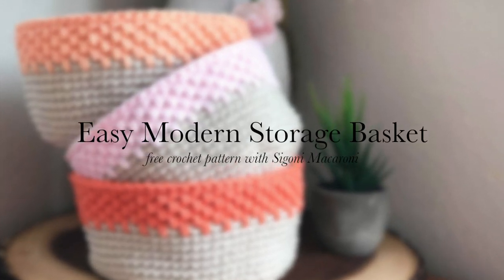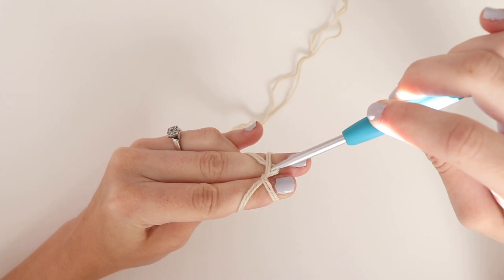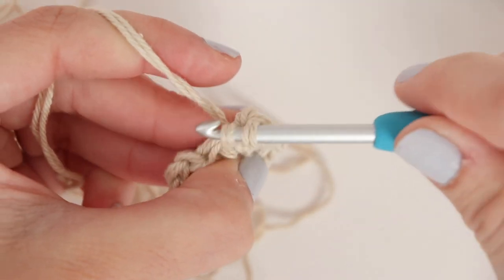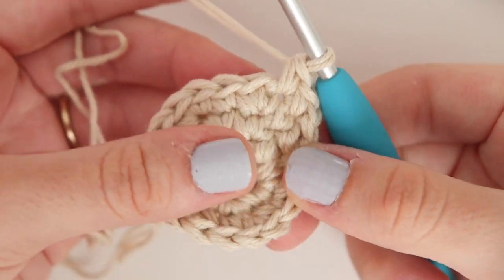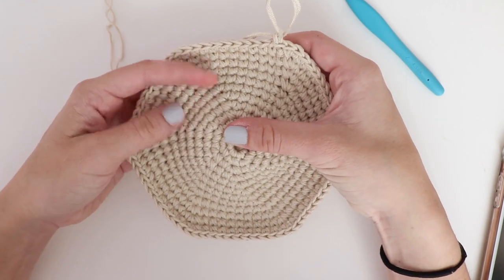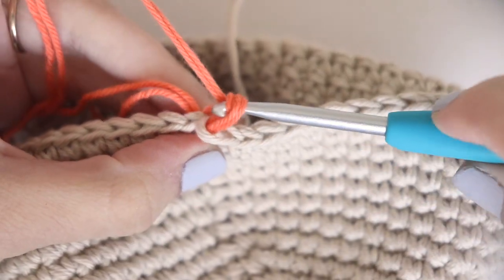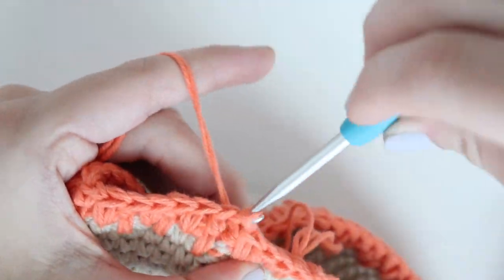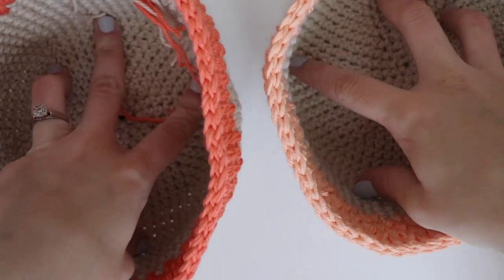Easy Modern Crochet Storage Basket Tutorial - Free Beginner Crochet Pattern using Single Crochet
Who doesn’t love an easy, stylish modern crochet storage basket to fancy up their home? This free crochet pattern uses only single crochet stitches but with a modern twist!

// US vs. UK //